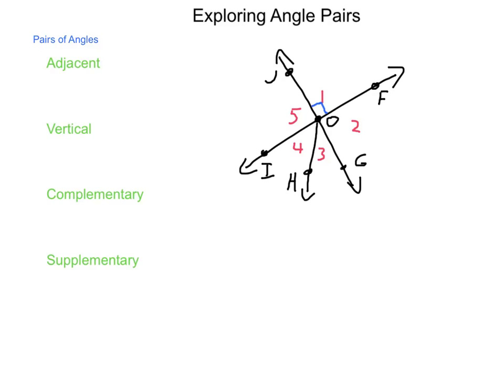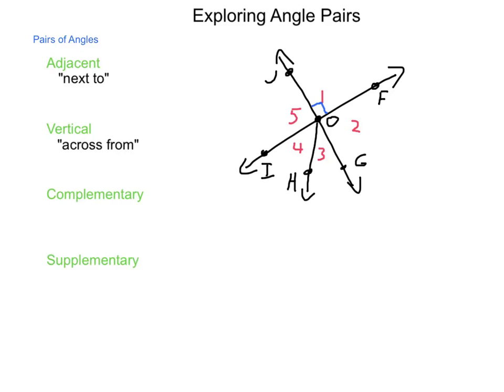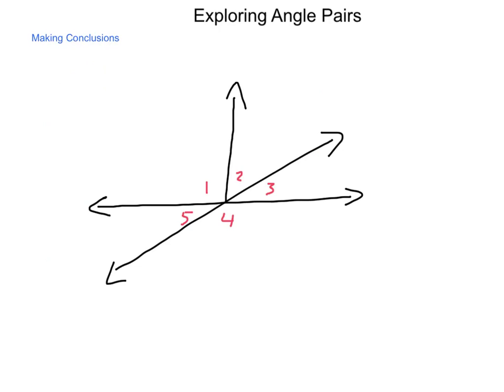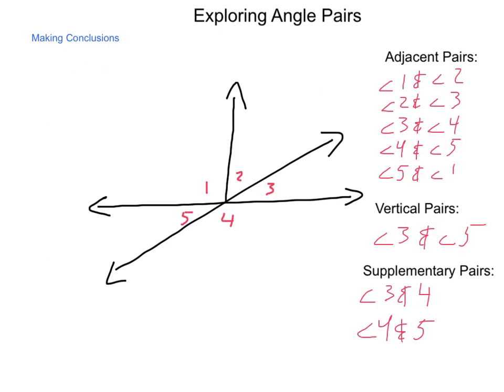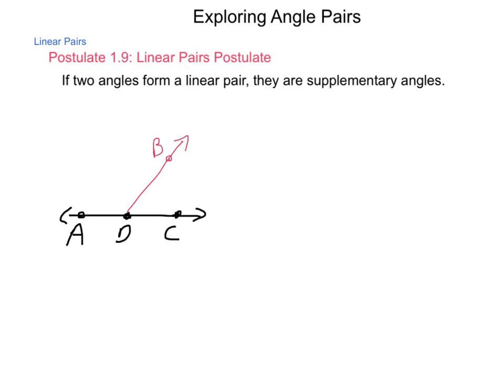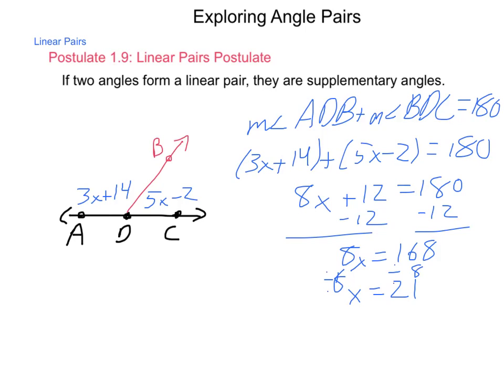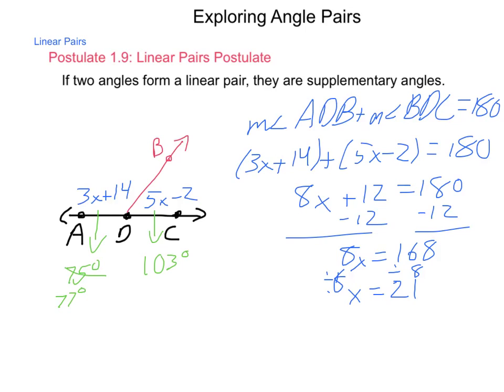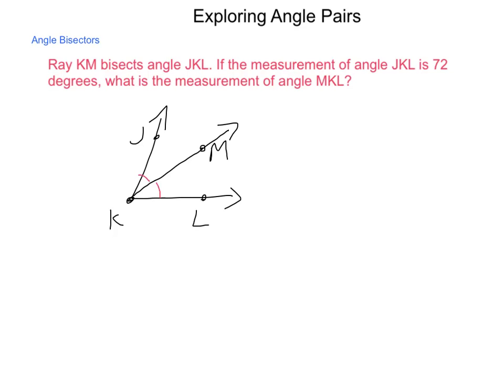Geometry 1.5 Exploring Angle Pairs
A look at adjacent, vertical, complementary and supplementary angle pairs. Some problem solving is used for finding values of the angles.